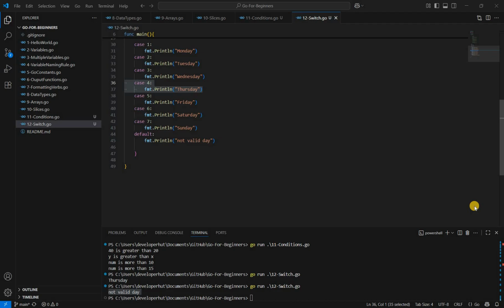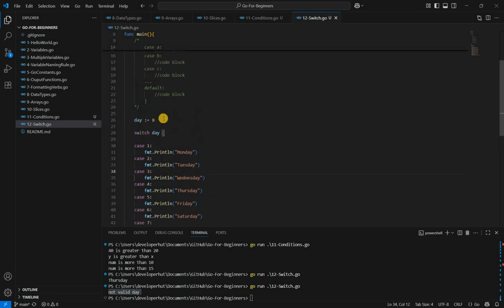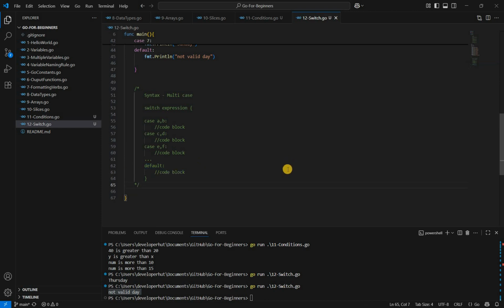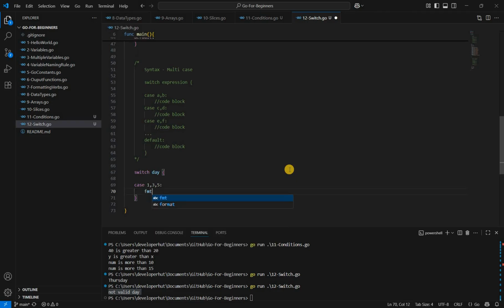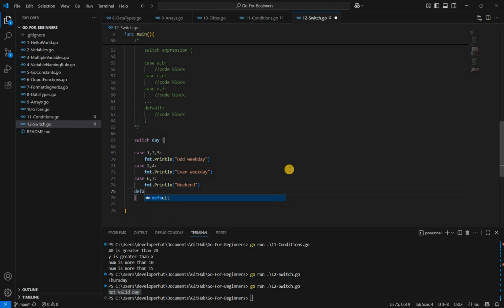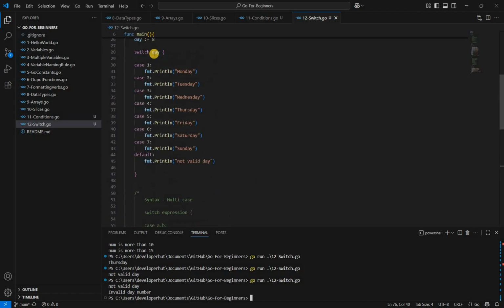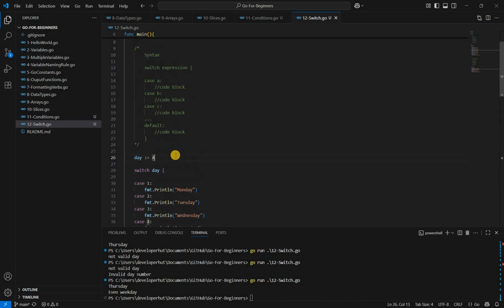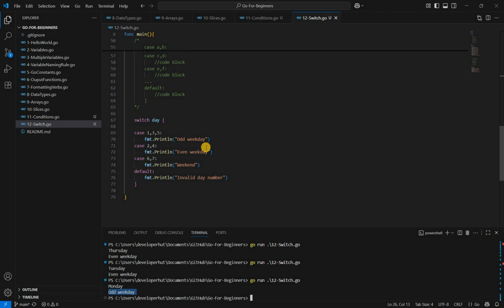#22 - Switch Multi Case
In this session, we’ll go deeper into the switch statement and explore how to handle multiple cases in a single switch block. Multi-case switches allow you to group conditions together, making your Go programs more efficient and easier to read.

What you’ll learn in this session:

 - What is a multi-case switch statement in Go
 - Syntax and usage with grouped cases
 - How multi-case switches differ from single-case switches
 - Practical coding examples to demonstrate real-world use cases

By the end of this session, you’ll know how to write cleaner and more optimized decision-making logic in Go using multi-case switches. 🚀